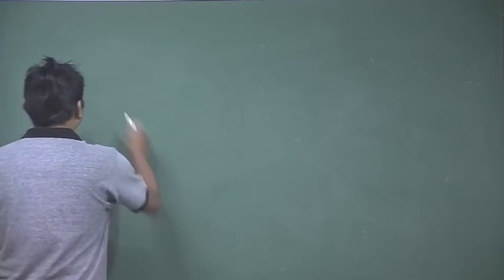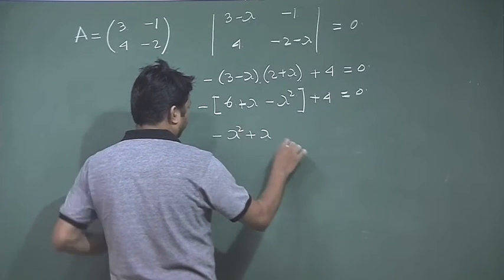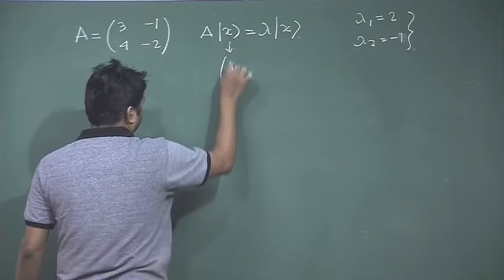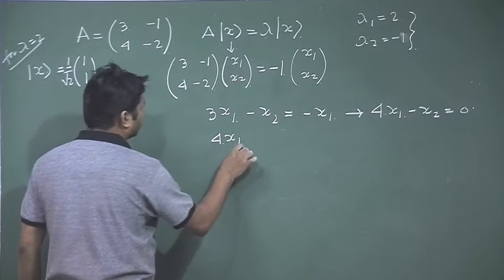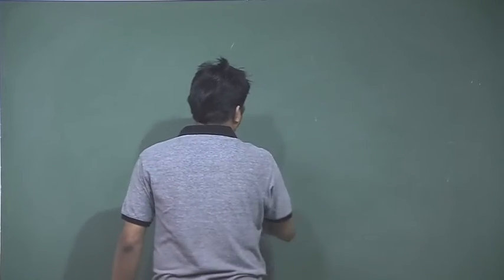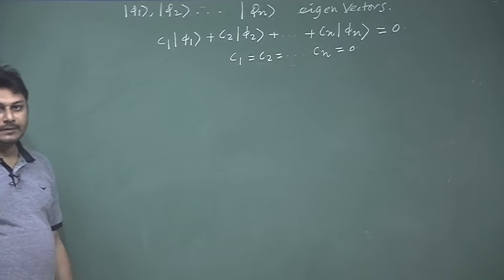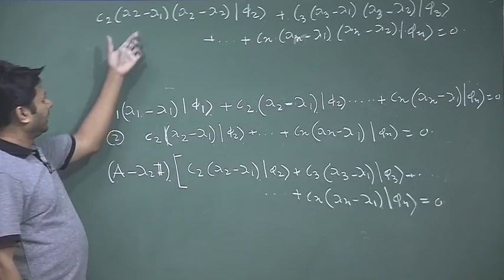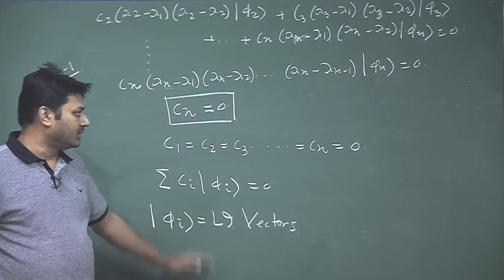Lecture 13 : Eigen Value, Eigen Vectors